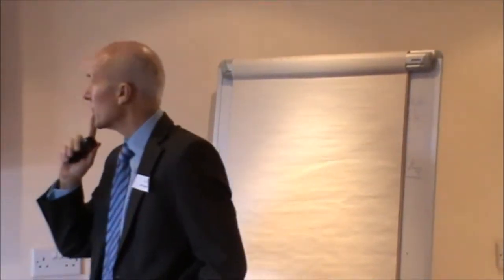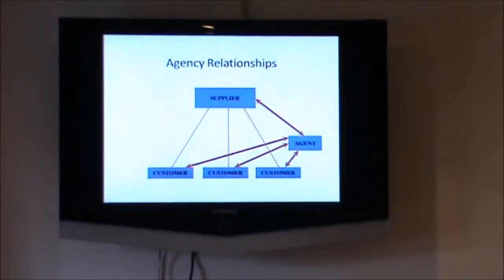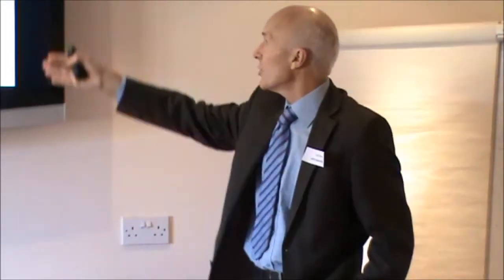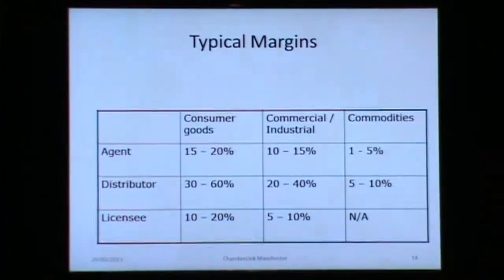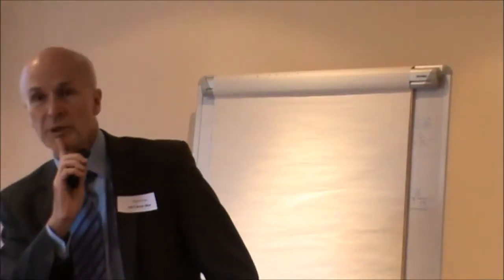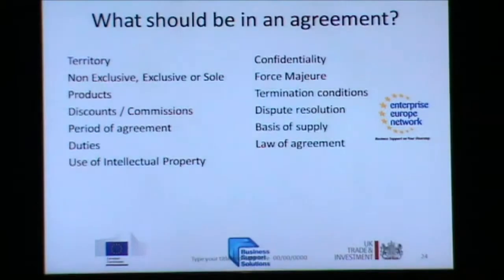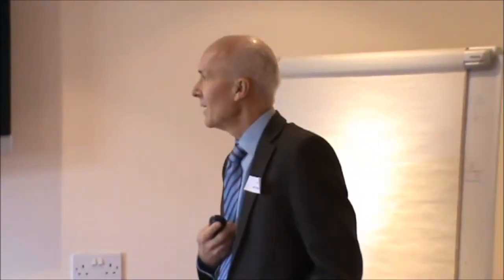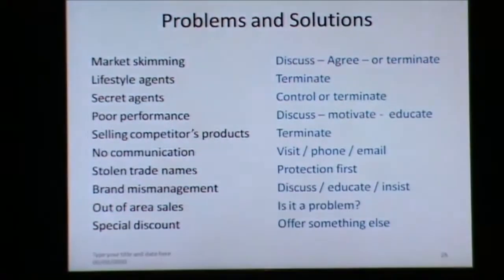Peer To Peer Agent and Distributors Tony Brown